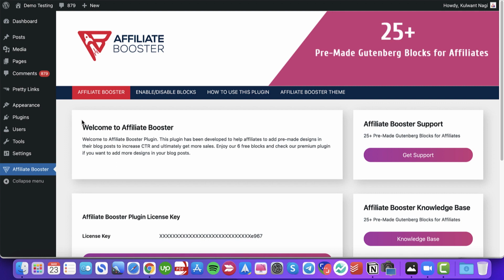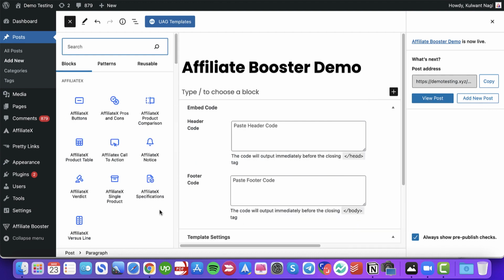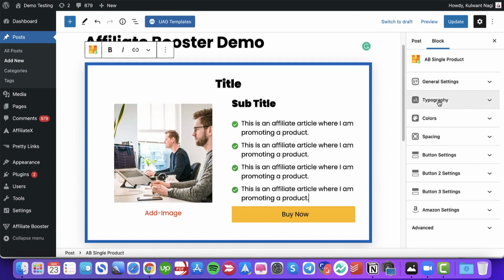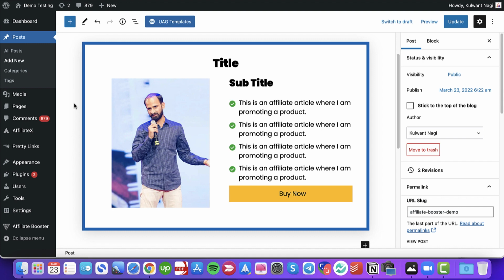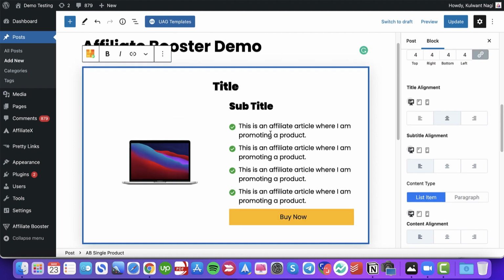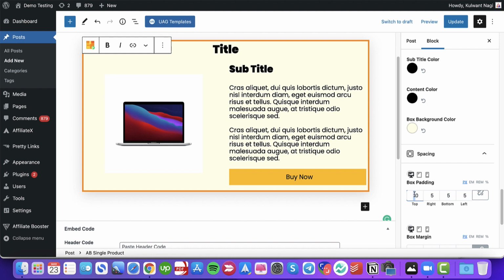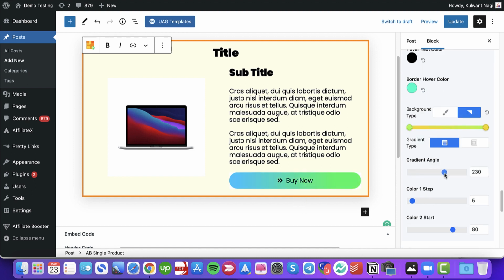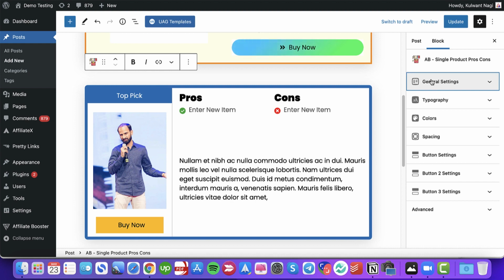Affiliate Booster Plugin Demo